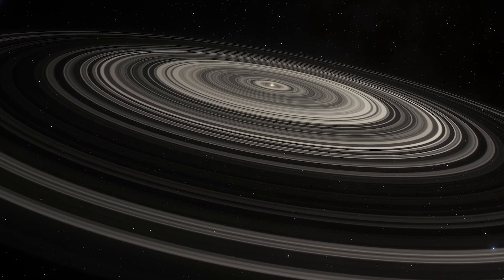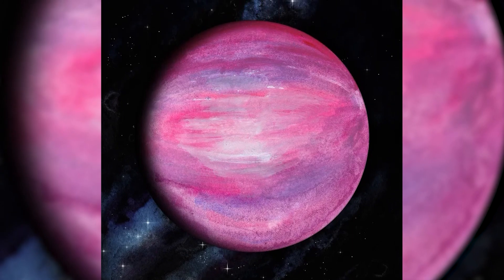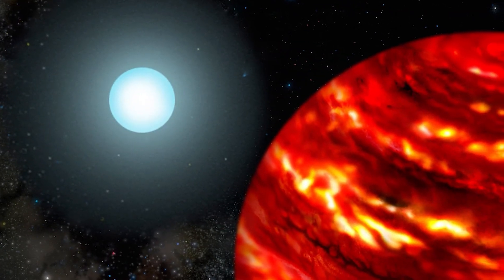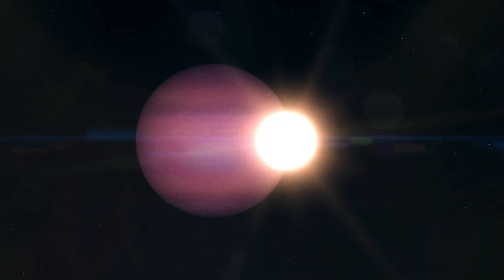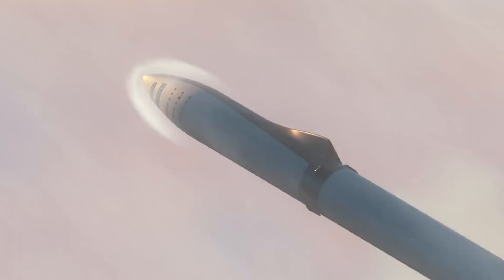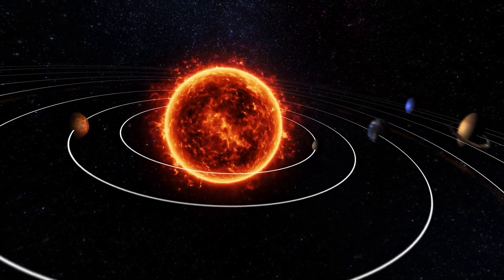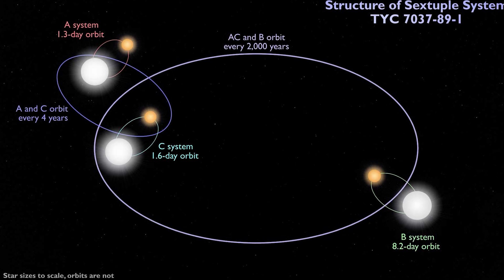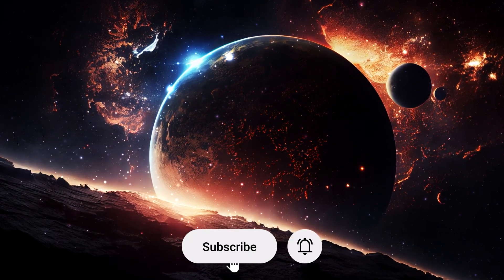2 MINUTES AGO: NASA Just Discovered A Planet That Defies All Logic!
Human beings have always wondered whether we could one day find a new home. And we’ve been looking for planets that could host life ever since. But as astronomers were discovering new worlds, they stumbled across the weirdest planets where life seems impossible.

How can one planet be hotter than the Sun and the other one larger than its star? How is there such a thing as a marshmallow planet and what are blanets?